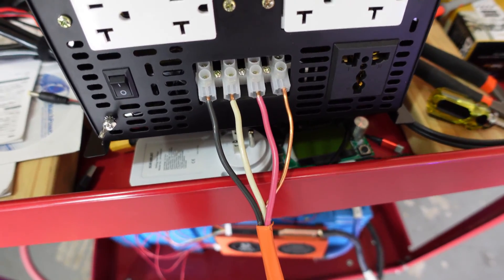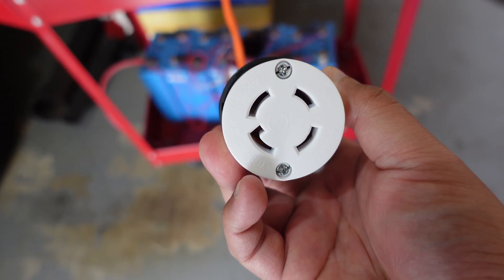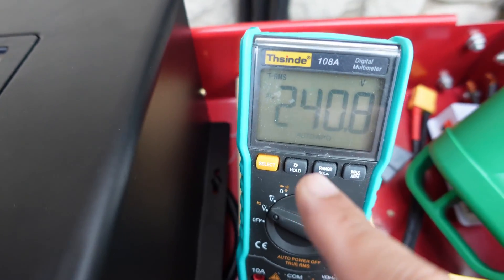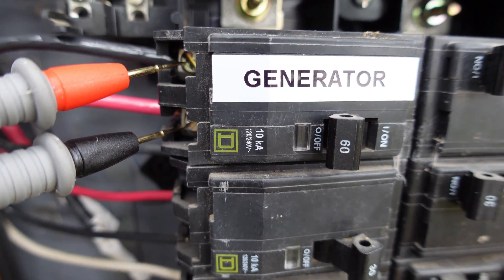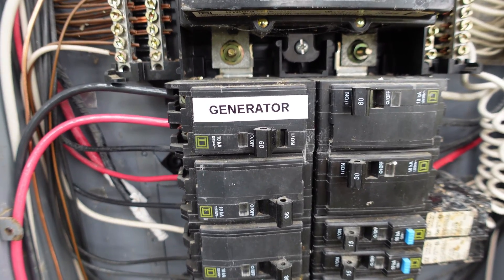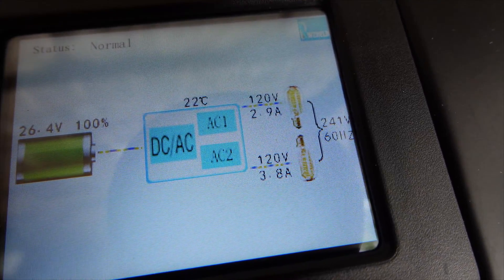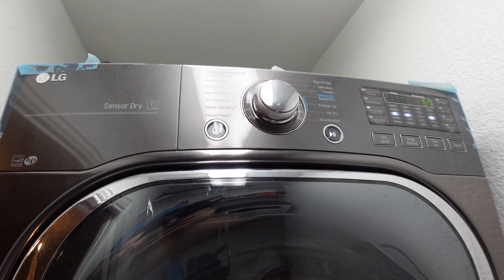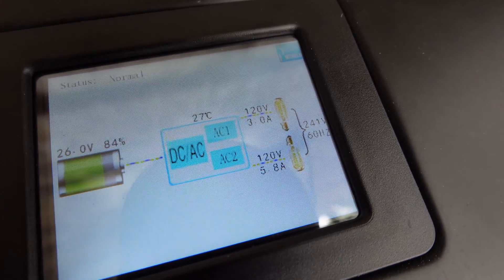WZRELB 3000W Split Phase Inverter test part2, 240v test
In my previous video, I forgot to test 240v. Here is the dryer test which is 240v.